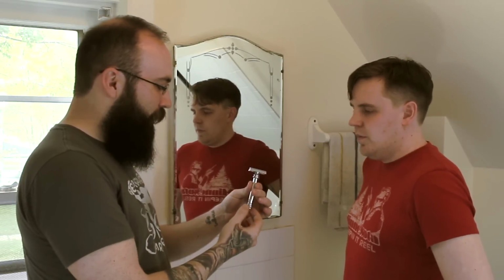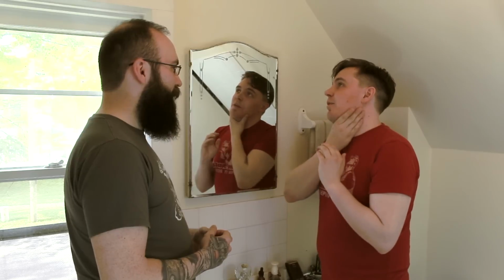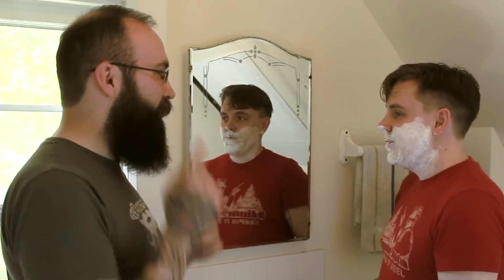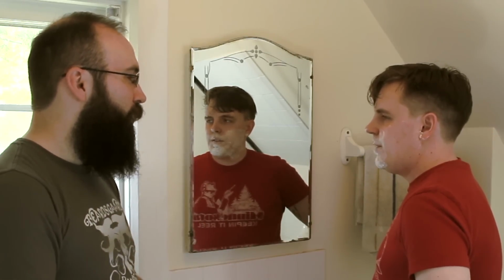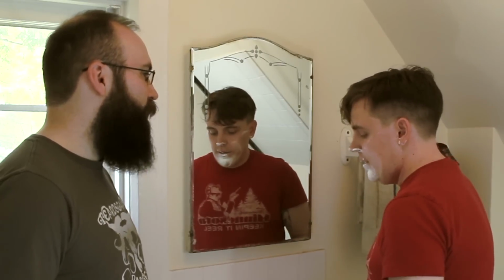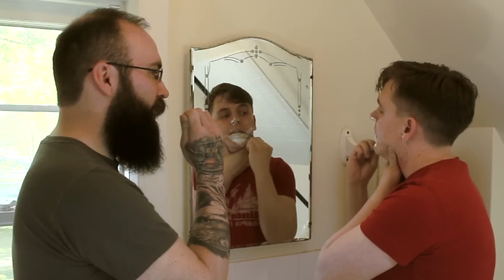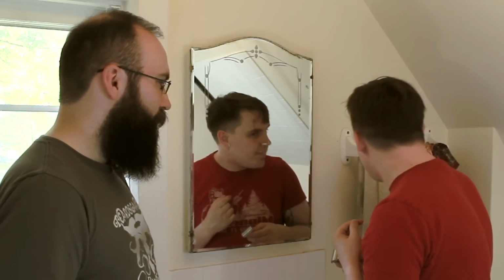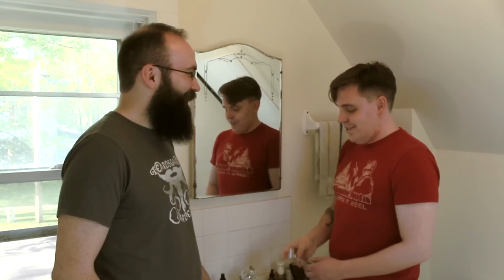If I Can You Can / There Will Be Blood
Are you hopeless when basic grooming routines? Ever wish you had your barber on hand in your bathroom to show you the ropes? Well take heart. You can, vicariously, through Colin the Shopkeep in a video series we like to call "If I Can, You Can." Because seriously. Today: Wet Shaving with a Safety Razor